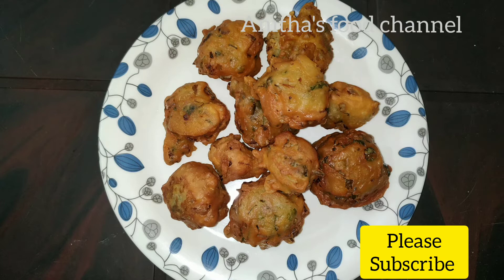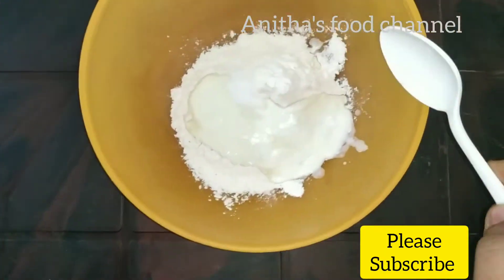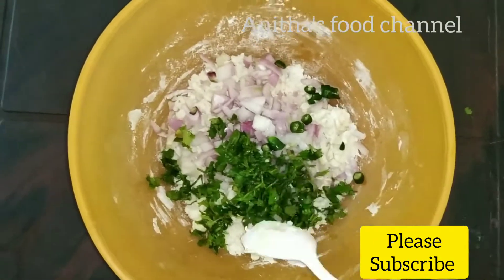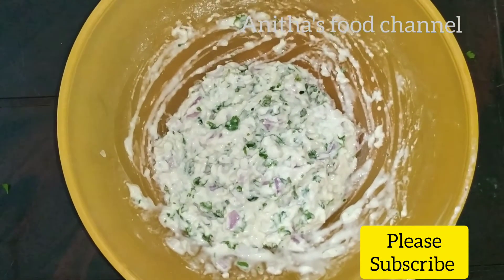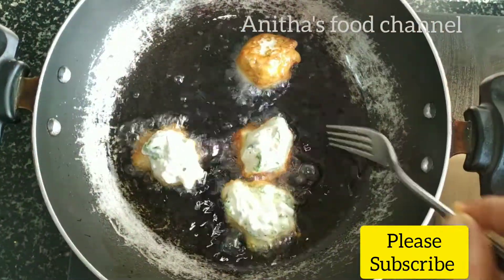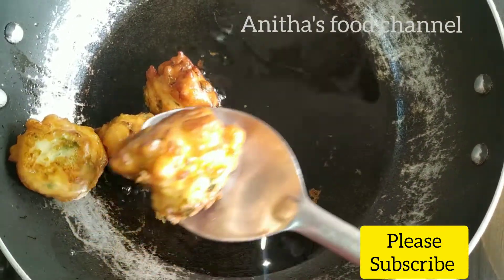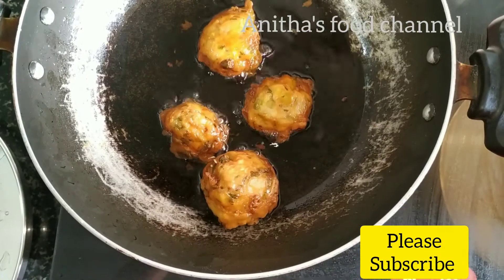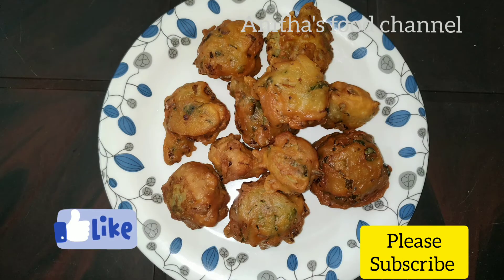കപ്പ്‌ മൈദ പൊടിയിൽ രുചിയേറും ബോണ്ട/ bonda recipe /easy recipe /Anitha's food channel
how to cook bonda